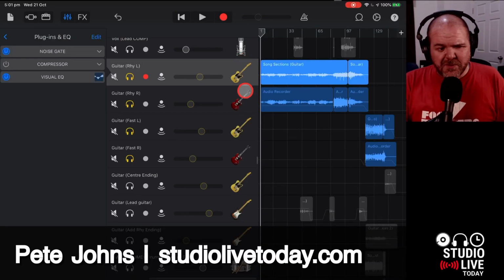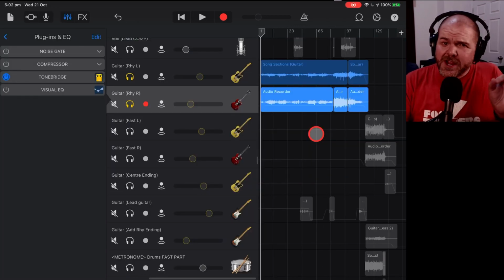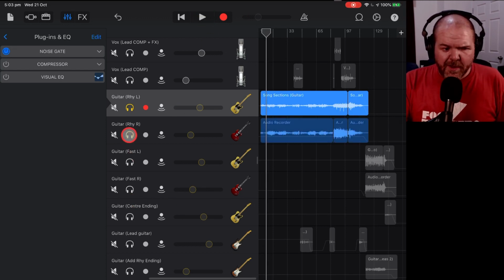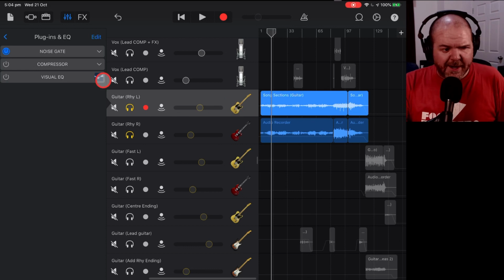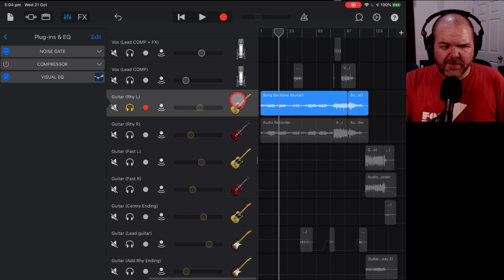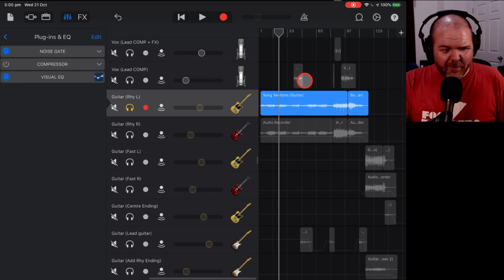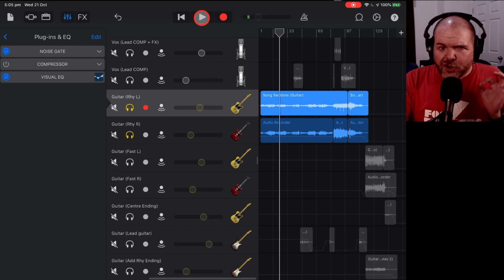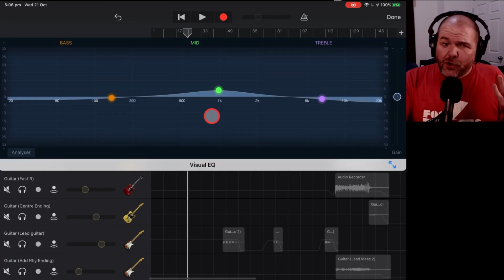How to EQ guitars | Complimentary EQ trick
⏰ Time Stamps:
00:00 What is complimentary EQ?
02:23 How to apply complimentary EQ